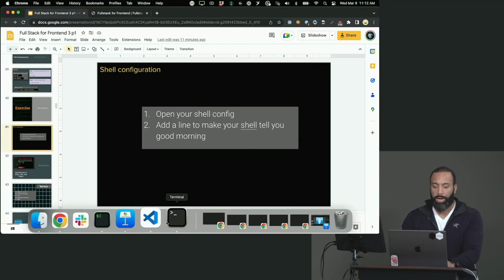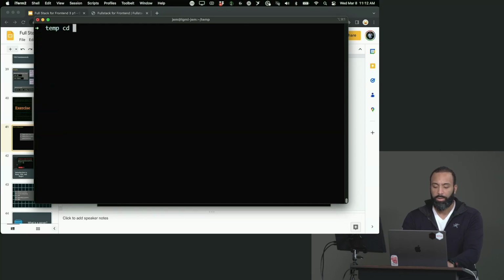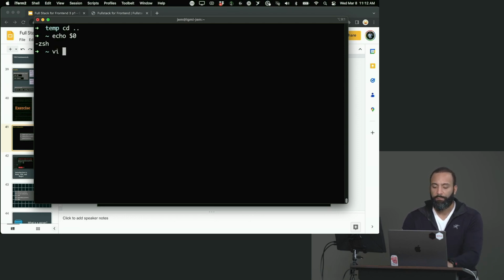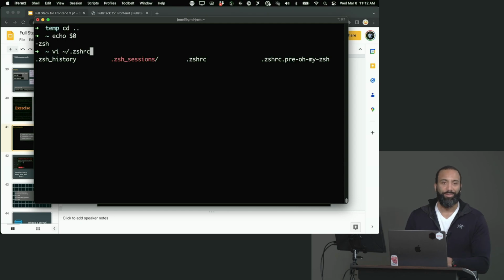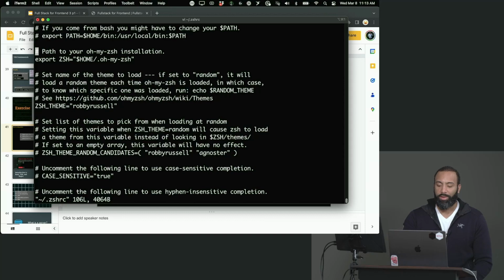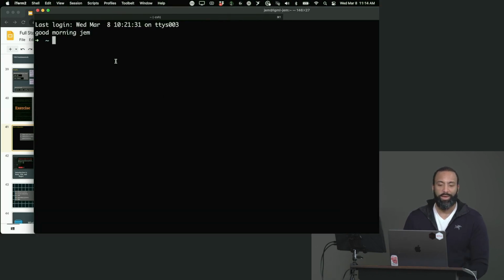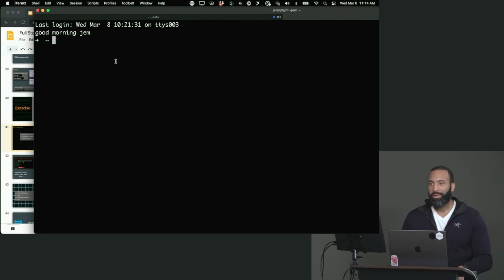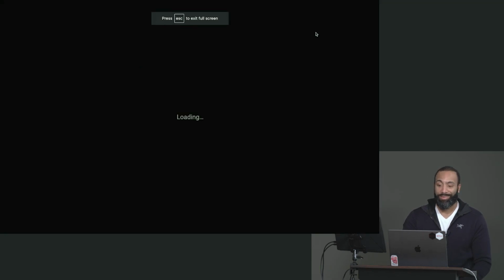8. Shell Solution